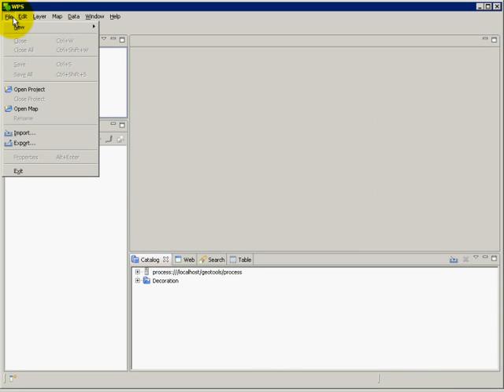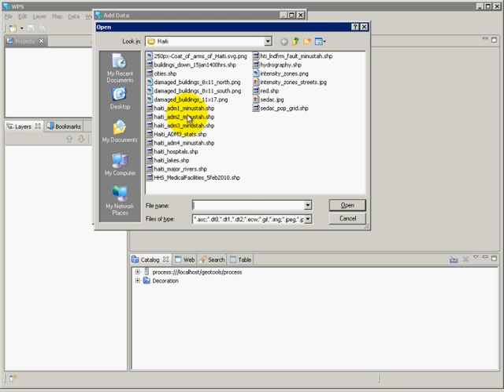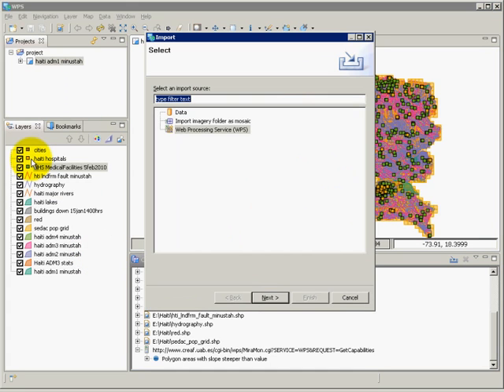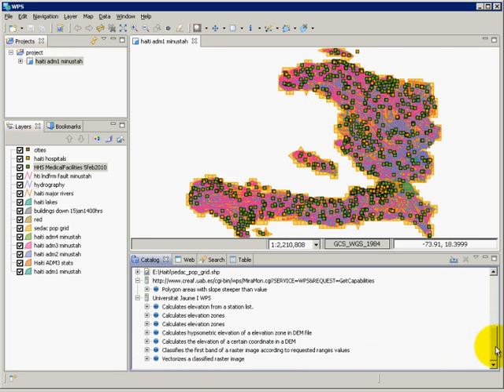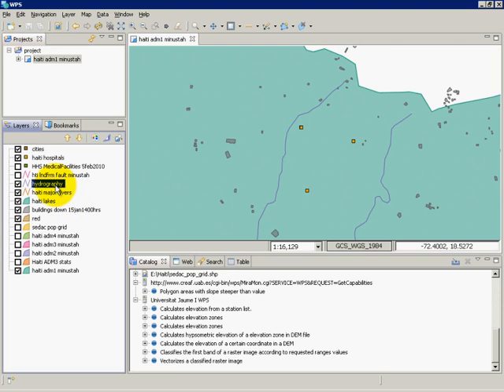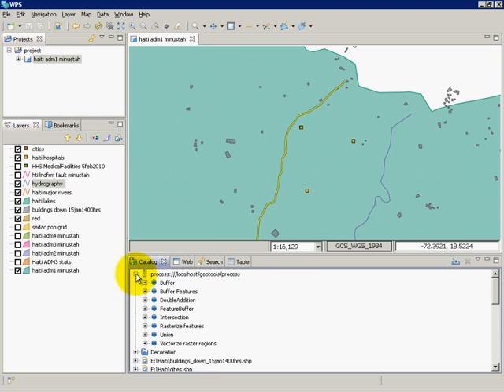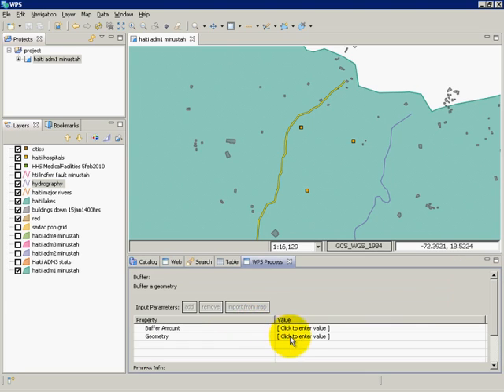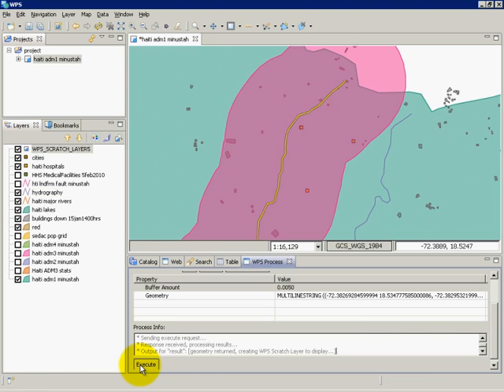LISAsoftWPSClient3_800x600.mp4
Showing a Web Processing Service client based upon the UDig Open Source Desktop GIS application. This was developed as part of the OGC OWS-7 testbed.